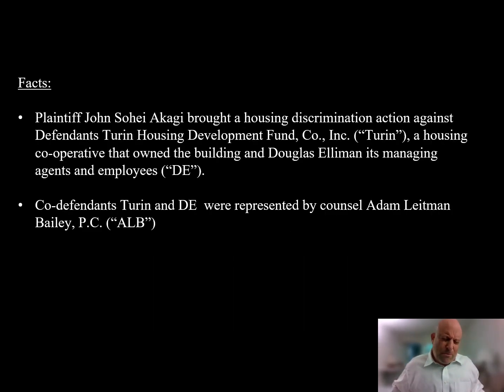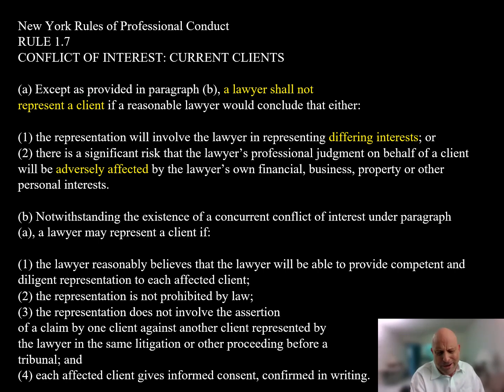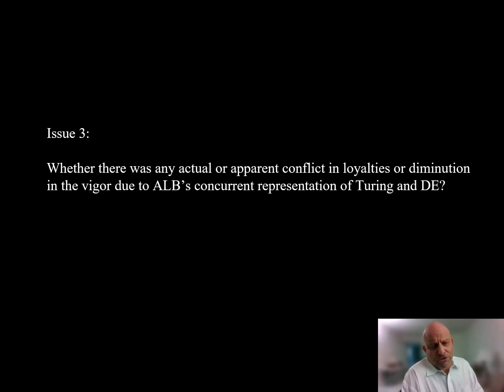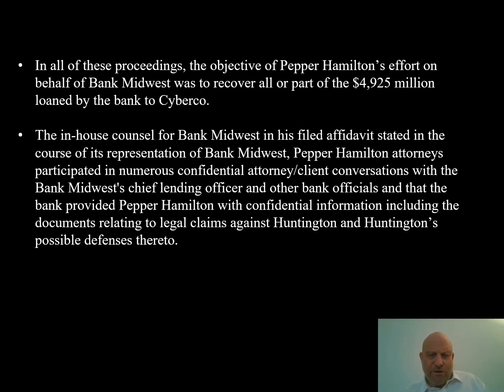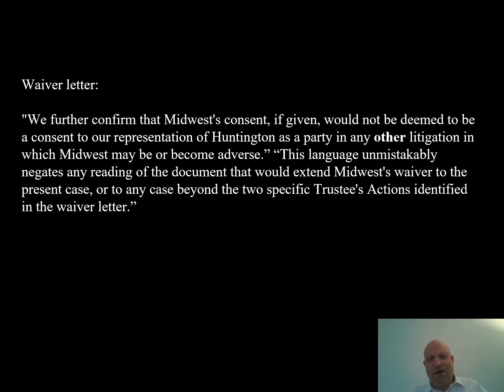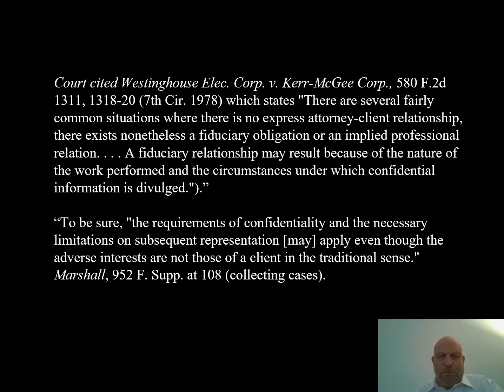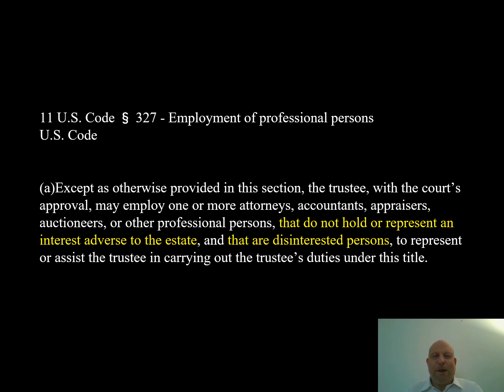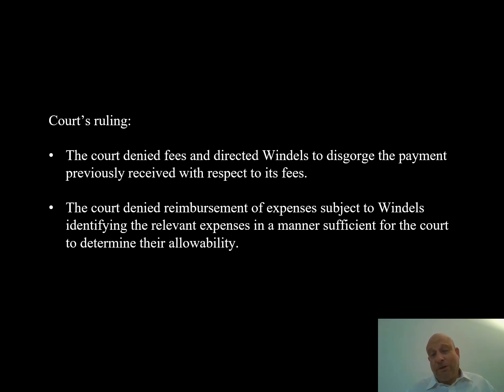Ethical Issues in Bankruptcy Law Practice